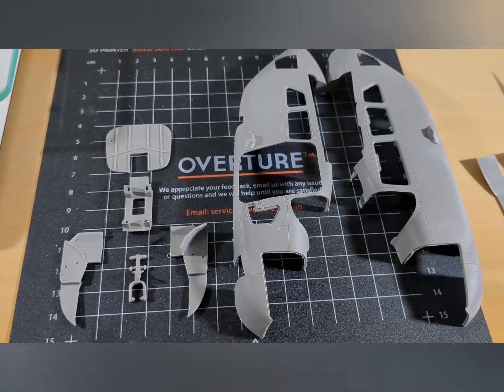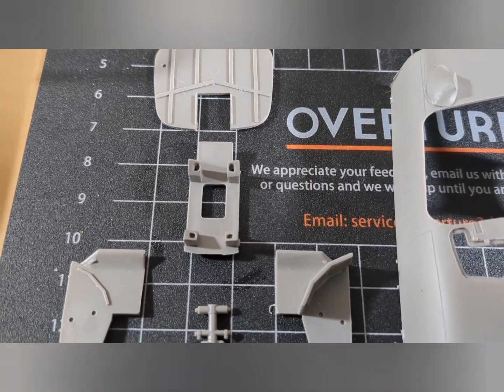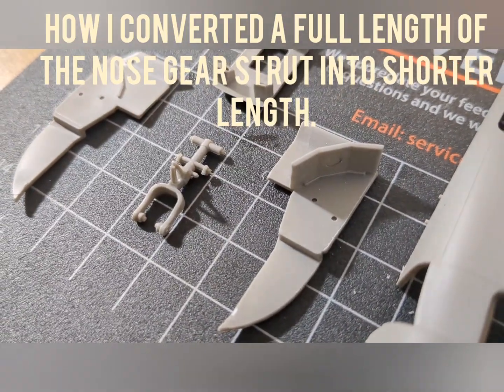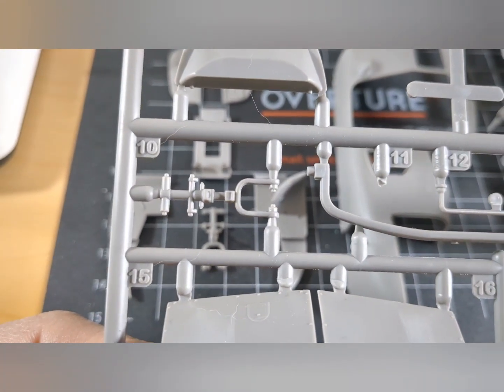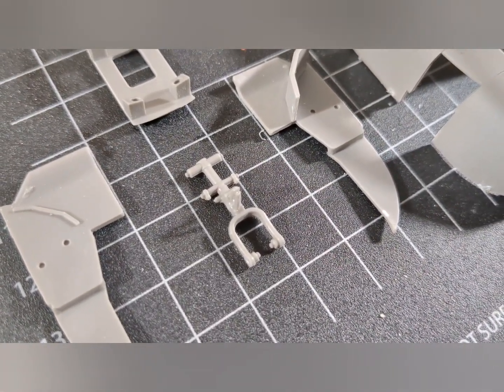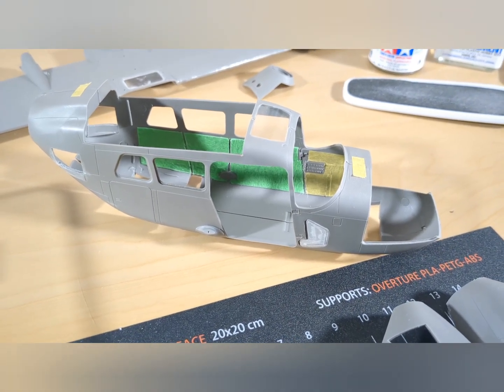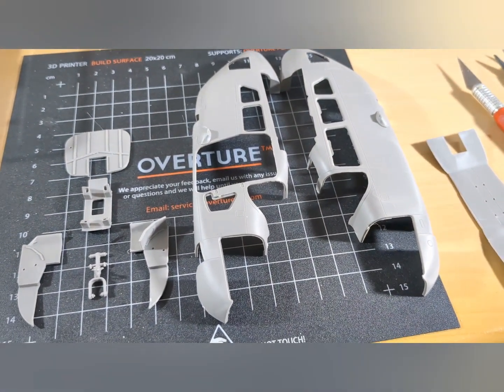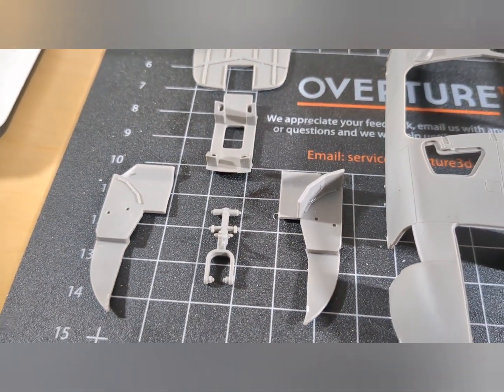Part 6: Converting 1:32nd scale Roden Cessna O-2A Skymaster into civilian C337B Skymaster ex AP-AVM